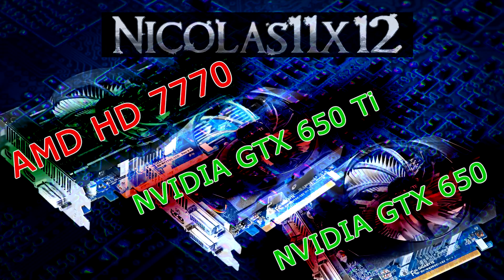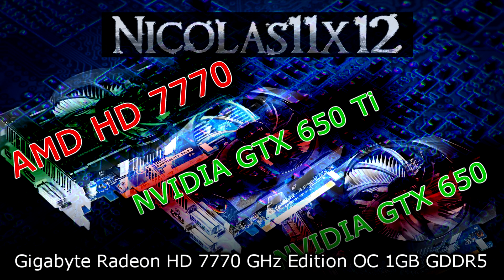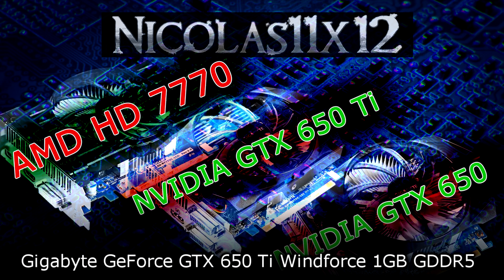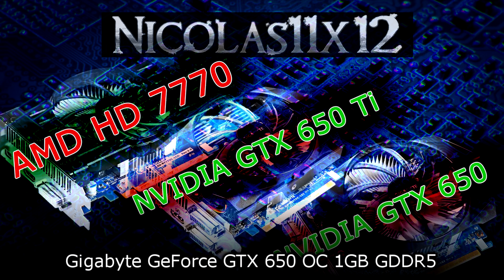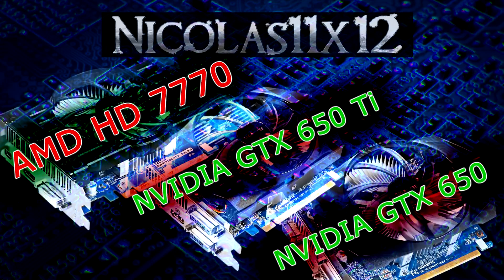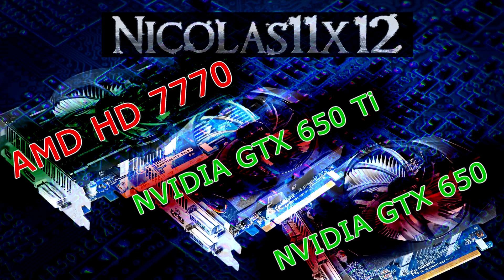AMD HD 7770 vs NVIDIA GTX 650 Ti vs NVIDIA GTX 650 [REUPLOAD]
Nicolas11x12 comparing the AMD Radeon HD 7770 with the NVIDIA GeForce GTX 650 Ti and NVIDIA GeForce GTX 650 graphics cards.
The Gigabyte Radeon HD 7770 GHz Edition OC 1GB GDDR5, the Gigabyte GeForce GTX 650 Ti Windforce 1GB GDDR5 and the Gigabyte GeForce GTX 650 OC 1GB GDDR5 graphics cards were used for this comparison video.